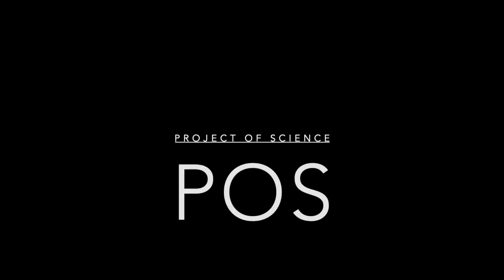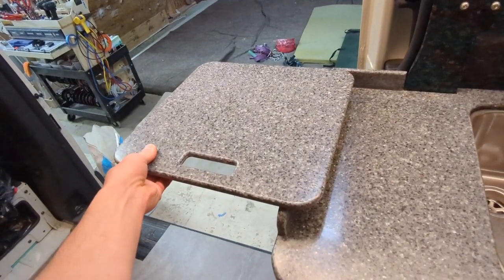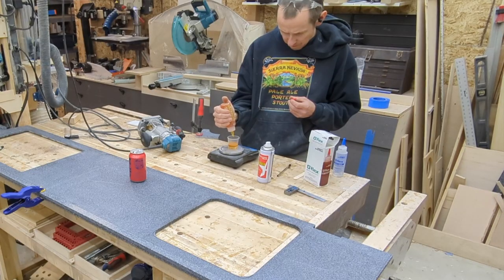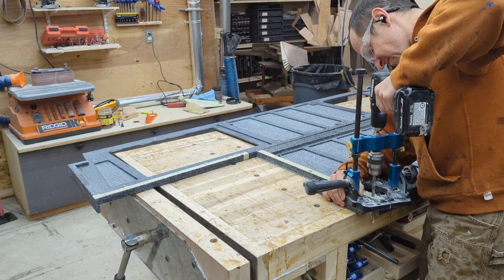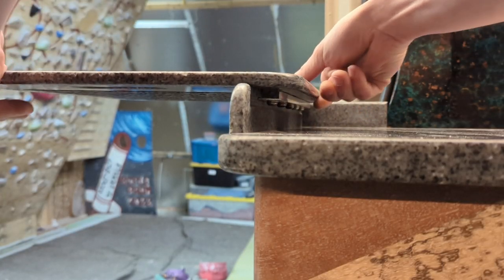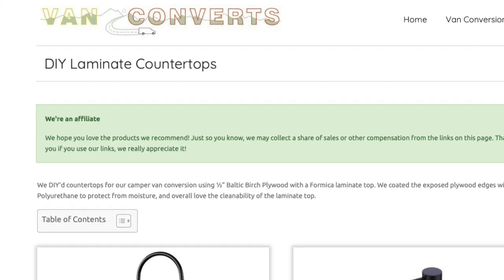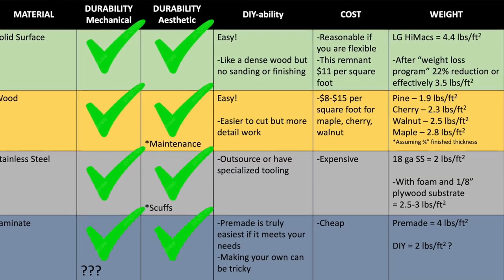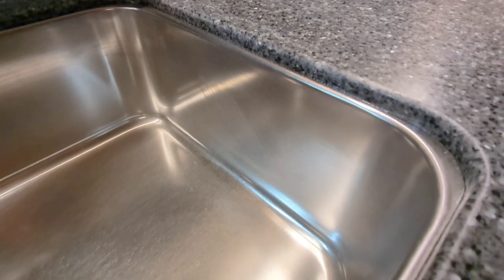All About The Countertop I Built For My Van Conversion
This video is all about the countertop I’ve recently installed in the 2022 4x4 Mercedes Sprinter Van I’ve been converting.  It is made out of Solid Surface Material (aka Corian).

0:00 Intro
2:19 Details and Features of the Countertop
5:15 Basic Methods
13:45 Advanced Touches
20:11 Solid Surface vs Other Options
24:34 Can You Make Solid Surface Lightweight
27:59 Why I Chose Solid Surface

If you found this entertaining, educational or even enraging, consider buying me a coffee...or a beer;). Please use the link:

Product Links (Amazon Links Help Me Out, Thank you!)

Gluing:
West System G/Flex
West System G/5

Router Bits Featured:
Flush Trim
Top Bearing Flush Trim
Radius Bits
Note: This is a 3/16” radius bit, which works with the 3/8” Box Core Bit
Box Core
1/16” Router Bit

Brad Point Drill Bits
Note: These are really nice bits, if you are grinding the center point off I’d recommend just getting some cheapos.
Rockler Drill Guide
Note: There are cheaper versions of this…but this one actually works in my opinion.